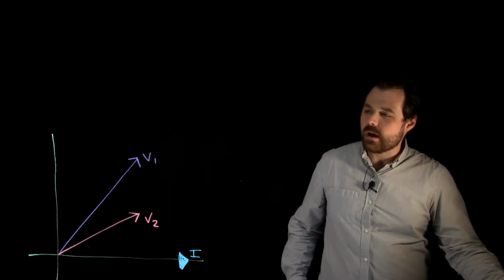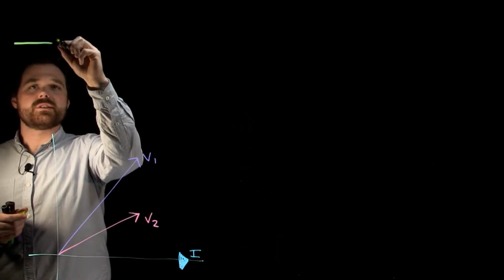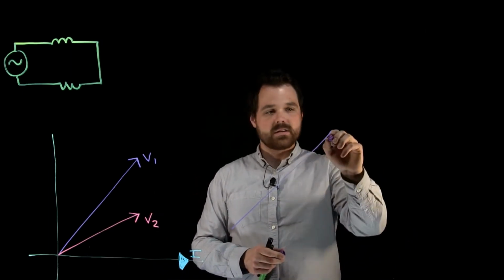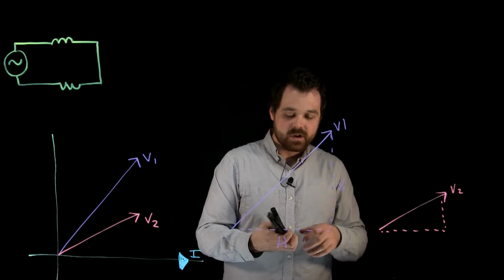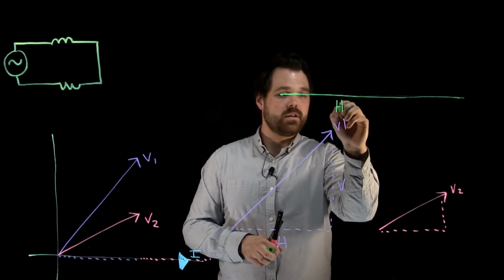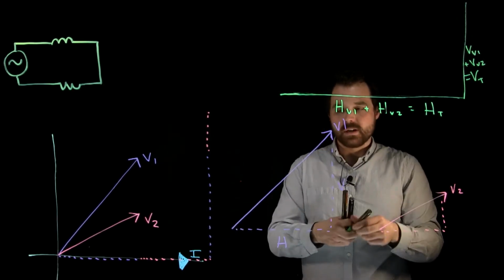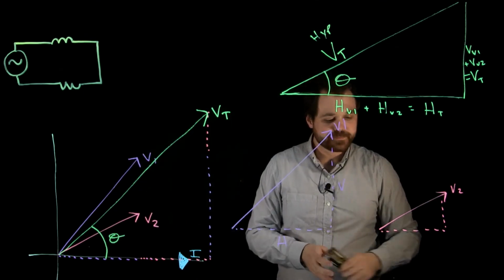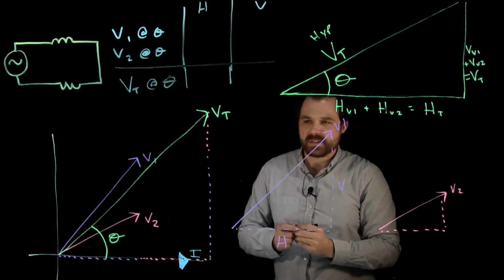Adding Phasors - The Basics